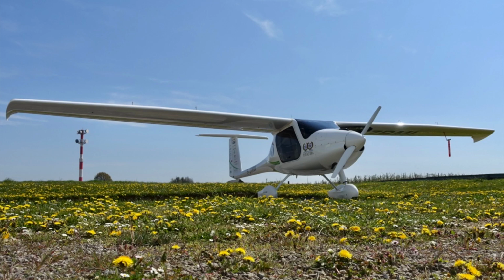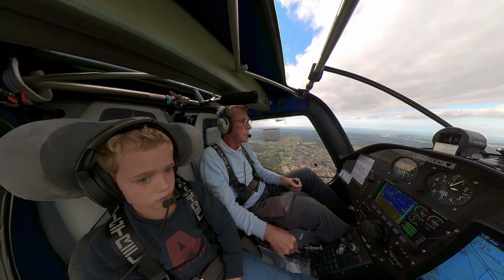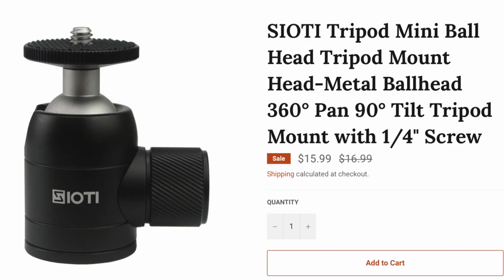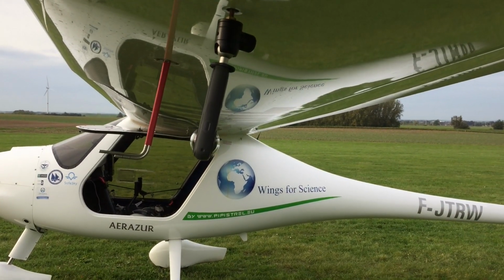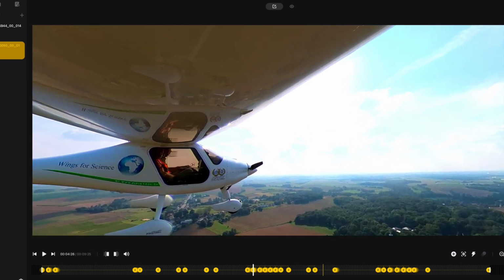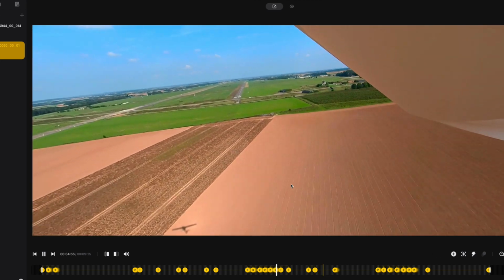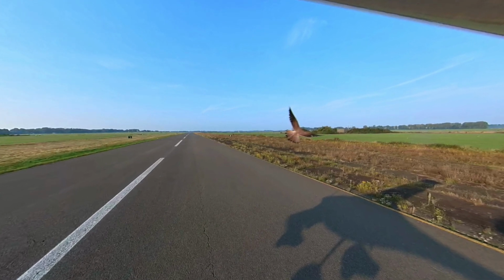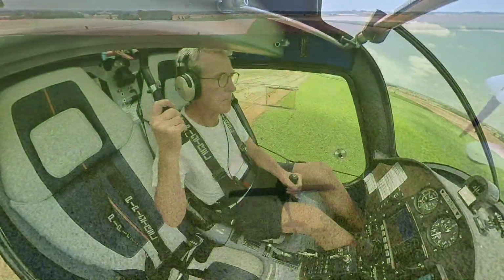How to mount a 360 camera on a Pipistrel Virus or Sinus HD 1080p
Some of you mailed me wondering how I attach the video camera to my Virus. And how I "rotate the camera while flying". This video addresses both questions. Below are the links to the products in the video
Pipistrel Virus SW
Pipistrel Sinus
F-JTRW
EBAV